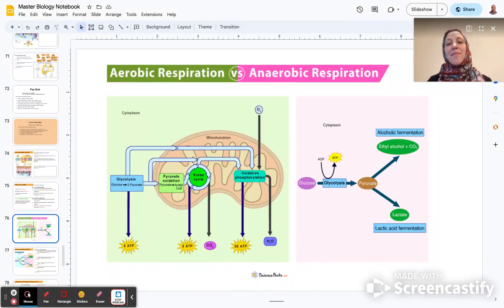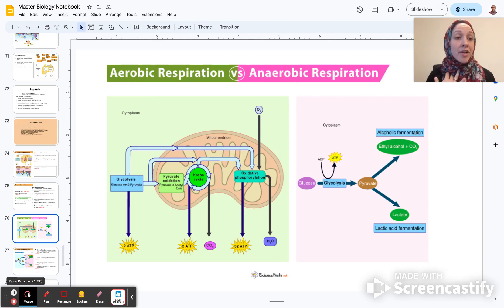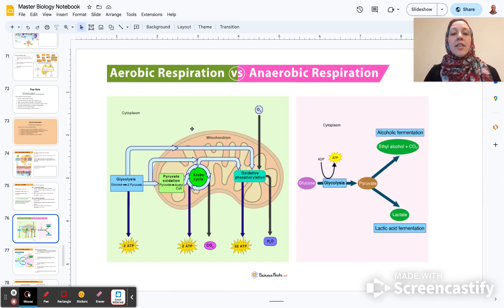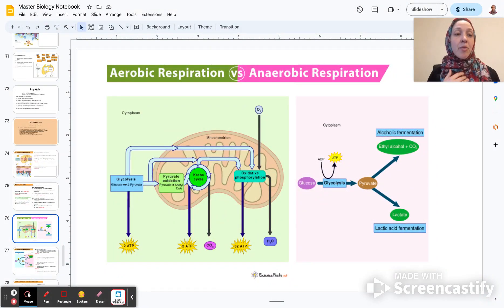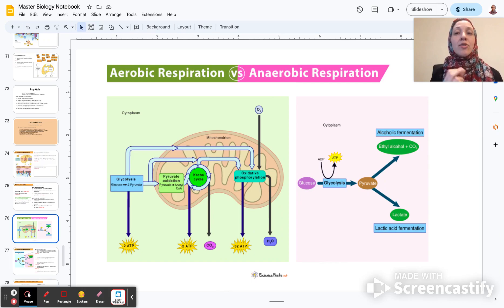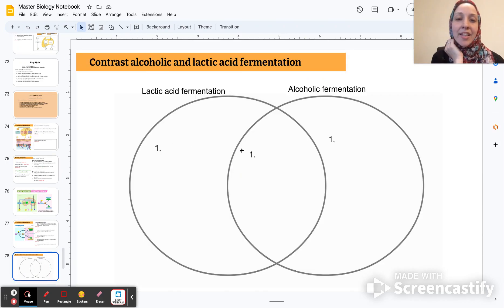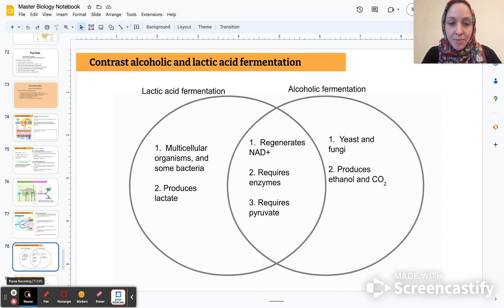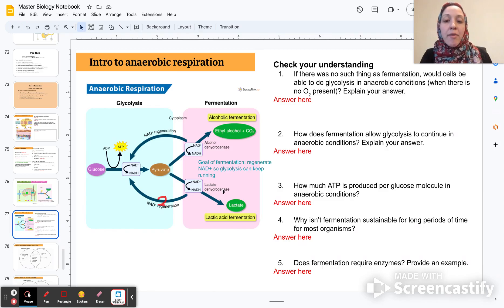Anaerobic respiration (Fermentation)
Anaerobic respiration

-its purpose
-when it occurs
-types of fermentation and their products